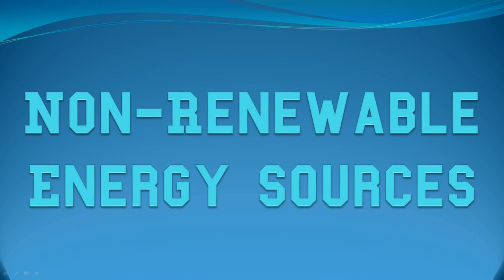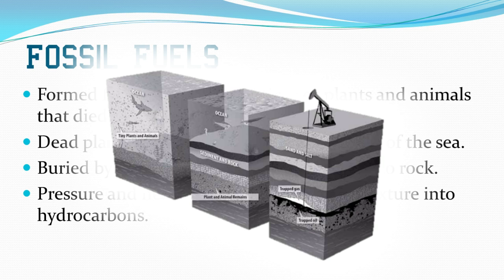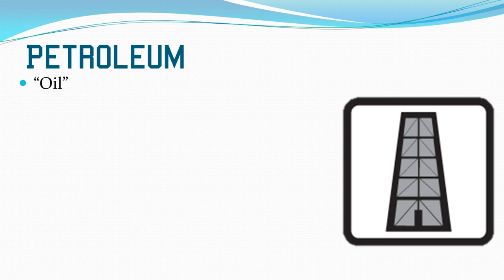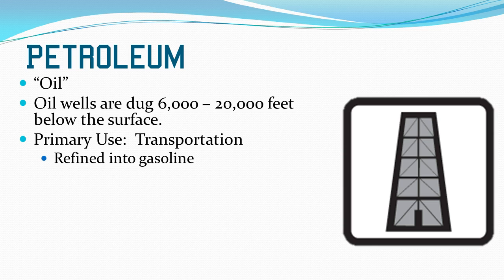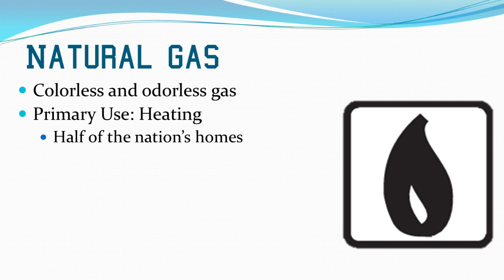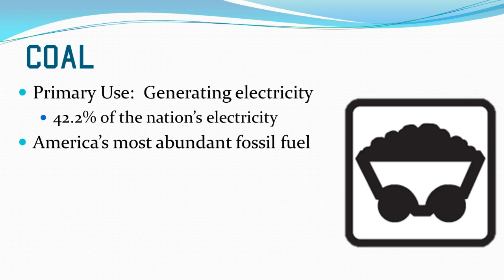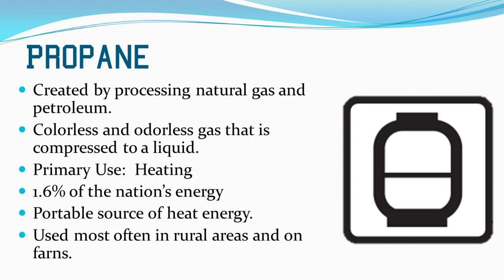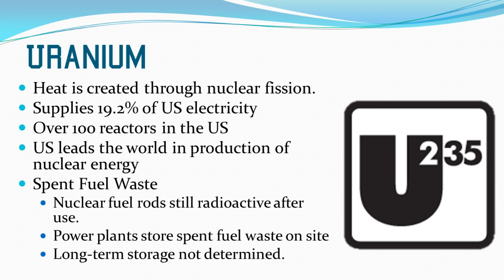Non-Renewable Energy Sources